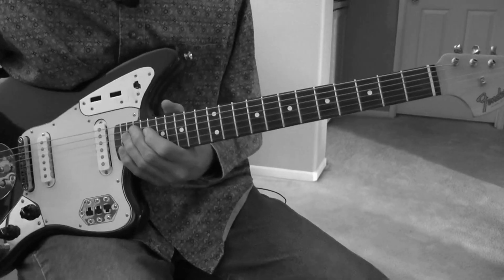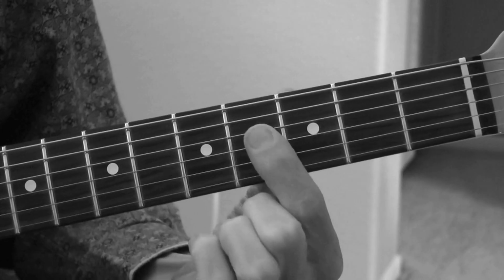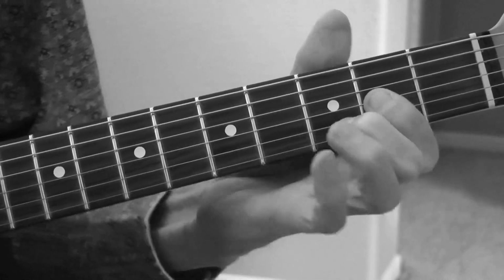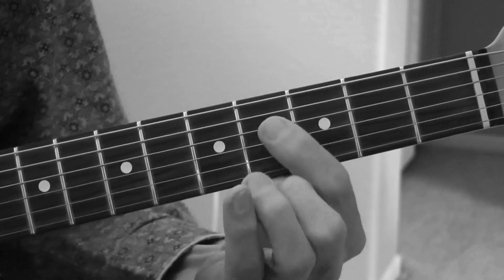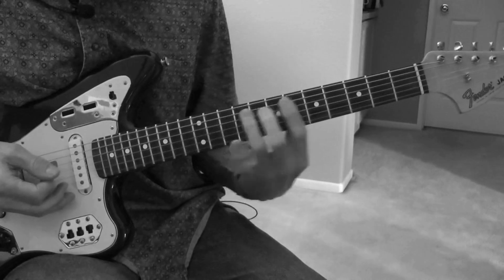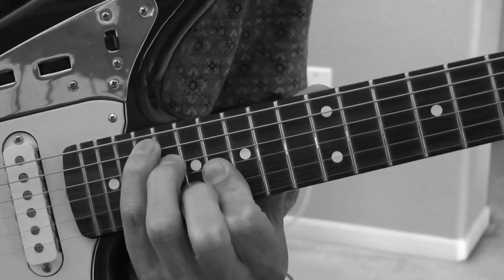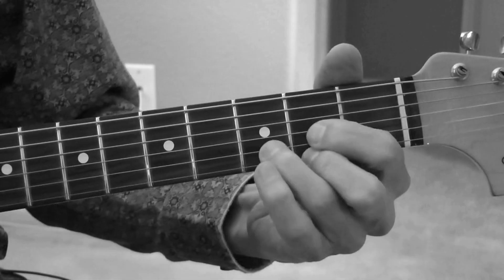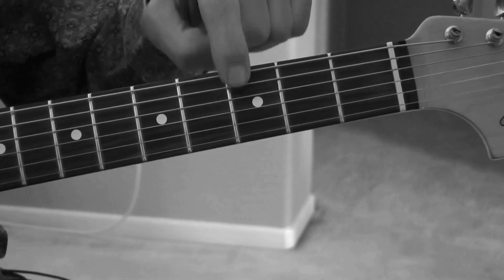Mr. Rebel Guitar Lesson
Guitar lesson for the instrumental "Mr. Rebel" by Eddie & the Showmen. This tutorial covers the entire instrumental.